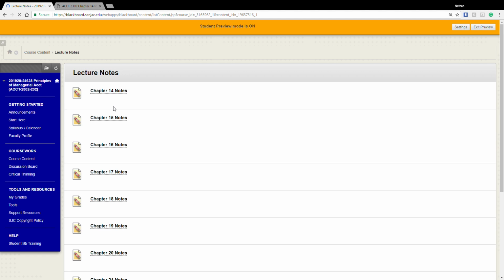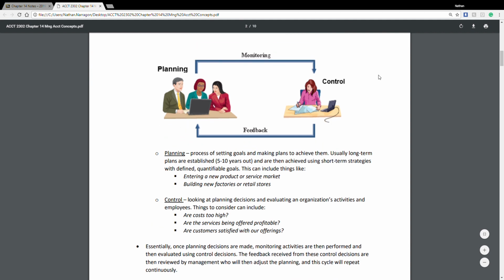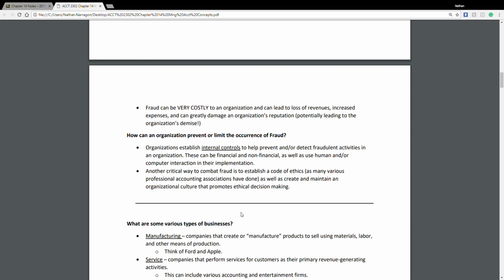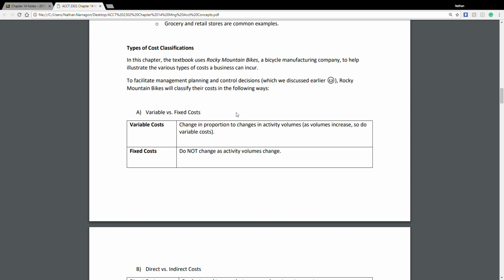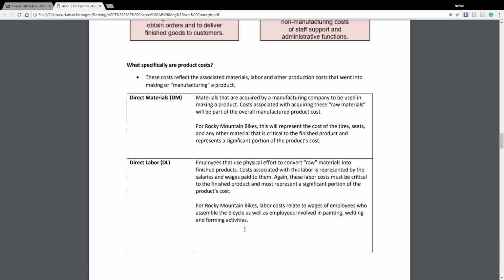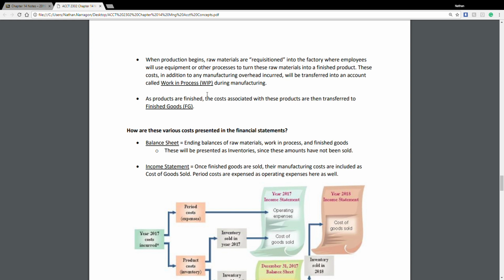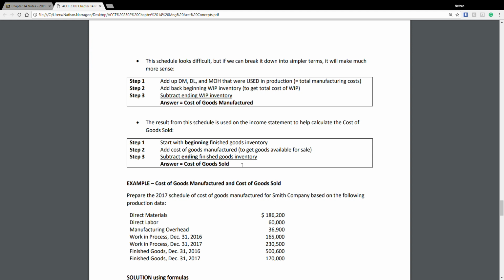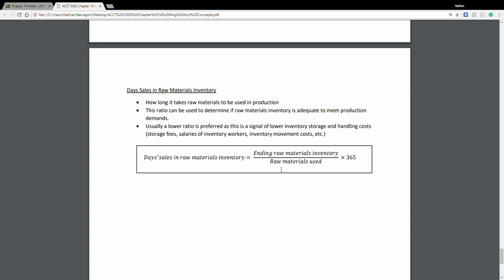ACCT 2302 Chapter 14 Managerial Accounting Concepts and Principals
An introduction to Managerial Accounting and principals by defining terms and what is managerial accounting